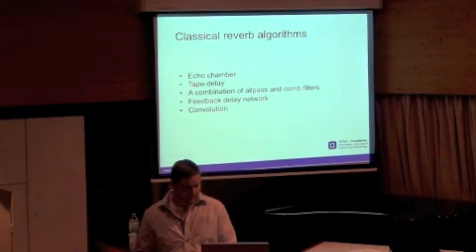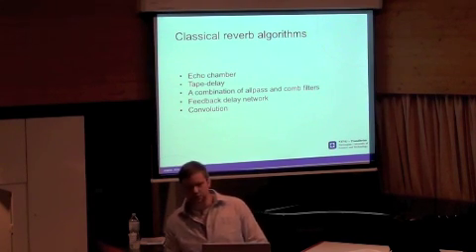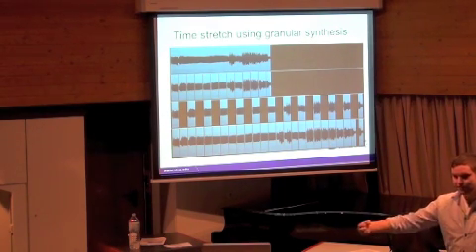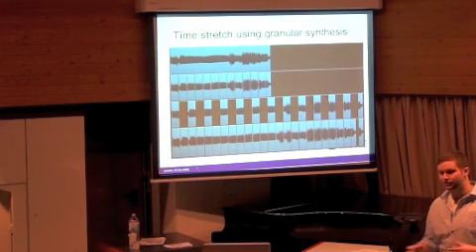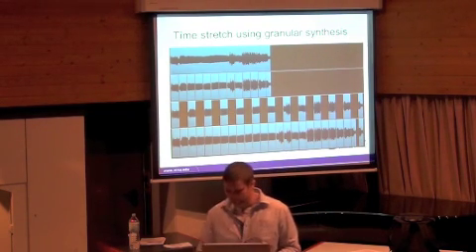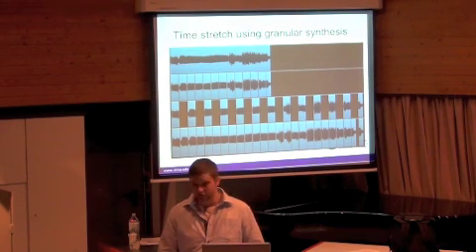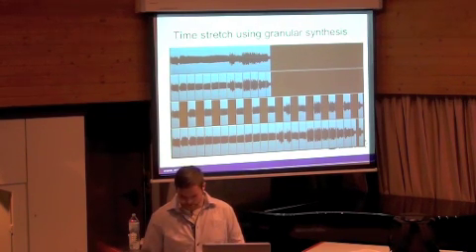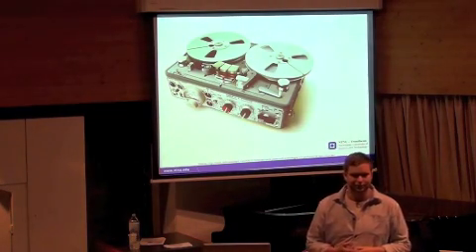paper_kim.m4v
kim ervik (with oeyvind brandtsegg): creating reverb effects using granular synthesis
paper at the csound conference hannover, 2011, october 2